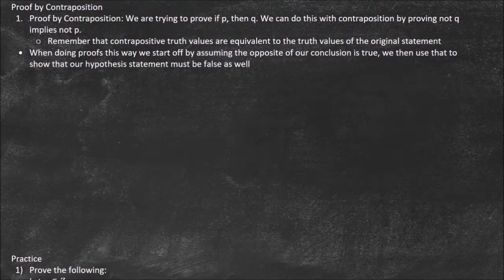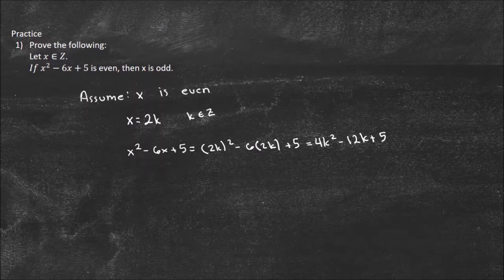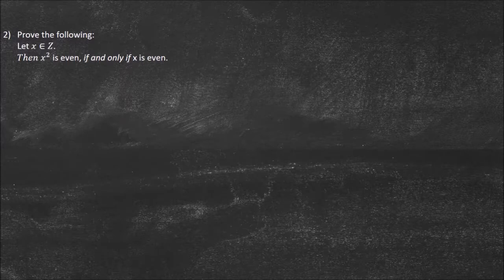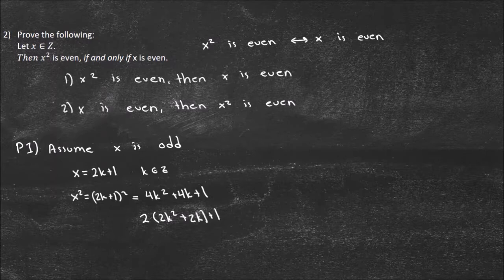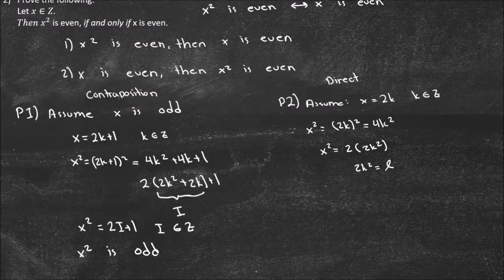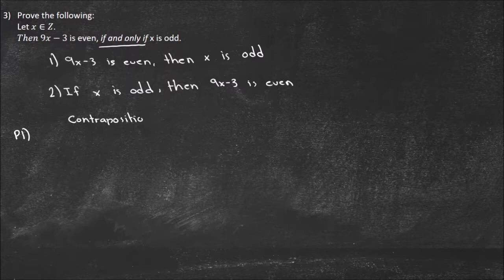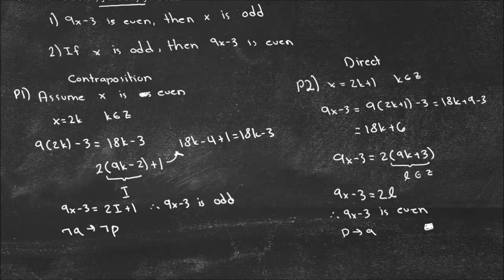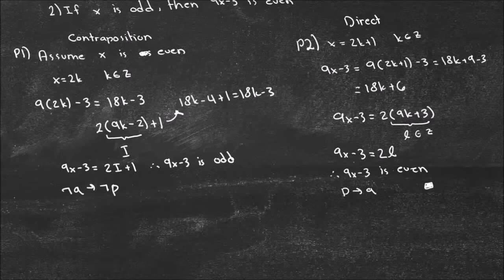Proof by Contraposition: Explanation with Examples